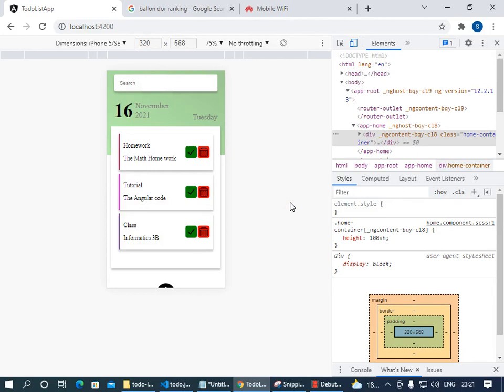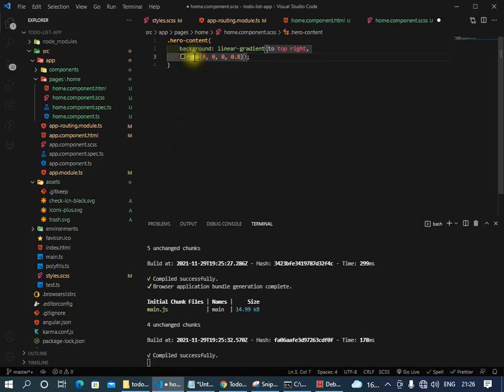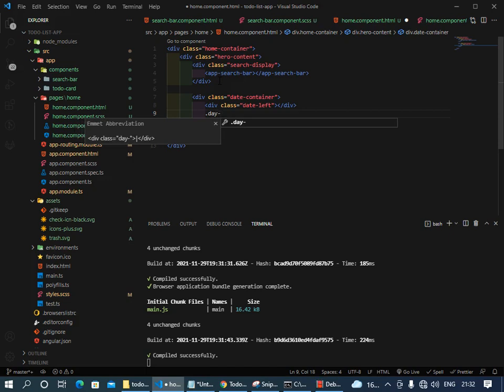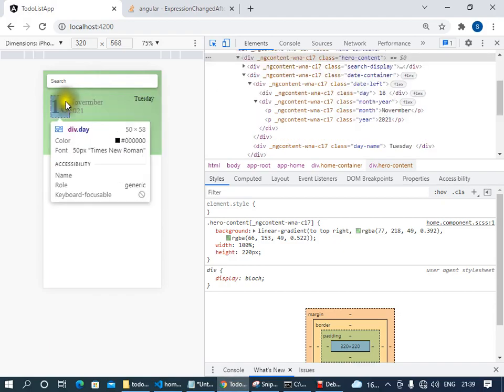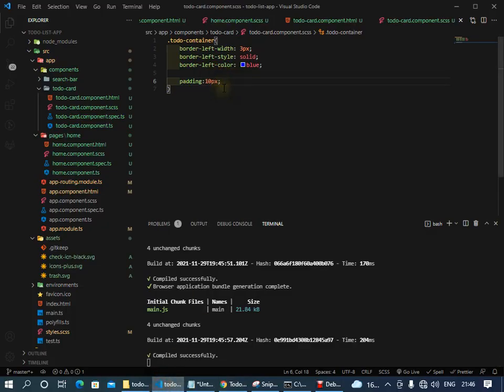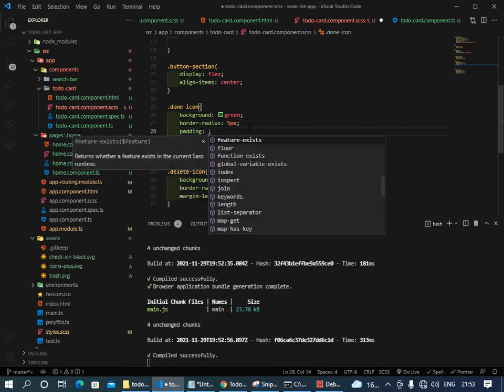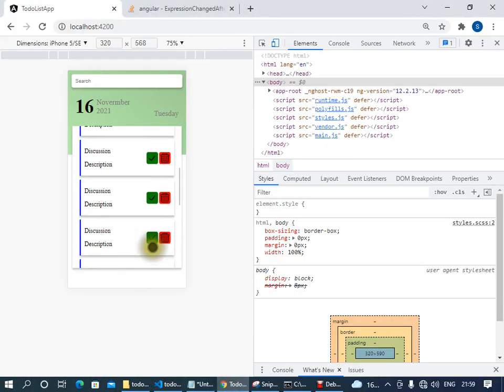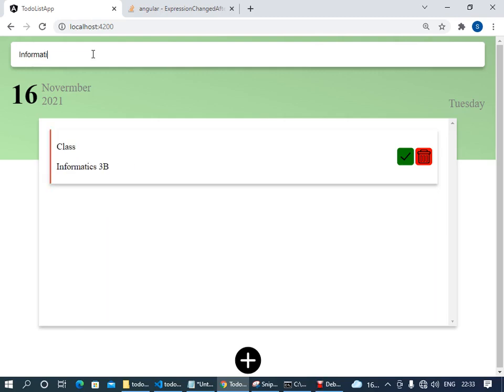BUILDING THE FRONT END USING ANGULAR - Mobile Responsive - TODO APP (HTML,CSS/SCSS,Typescript)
Learn how to build an Angular  mobile/web application. This tutorial is for beginners and upward! Learn how to create an Angular todo app using generated components, generated service , ngFor, and many other directives!. You will also lear how to pass data from parent t child component and passing data from child component to parent component